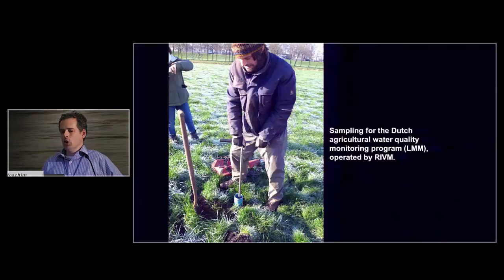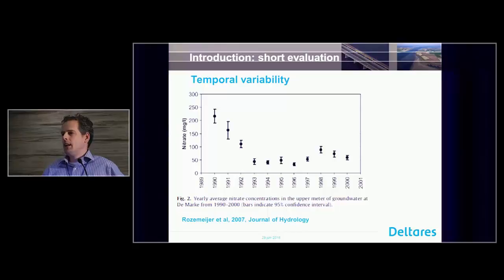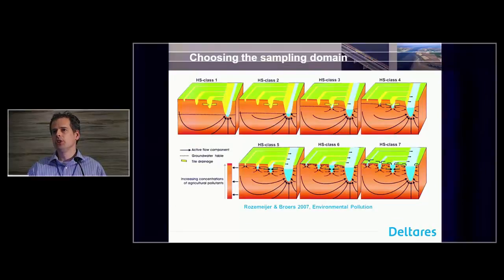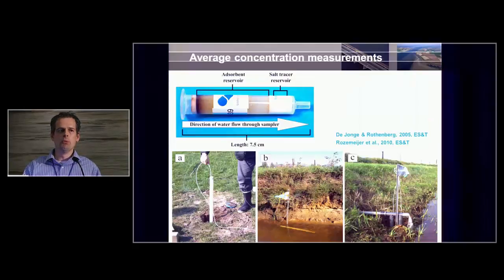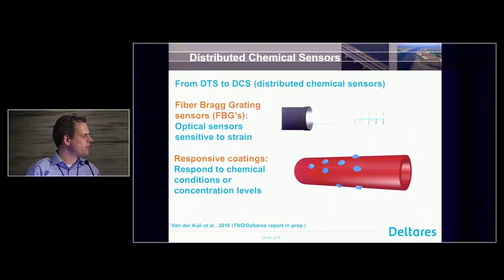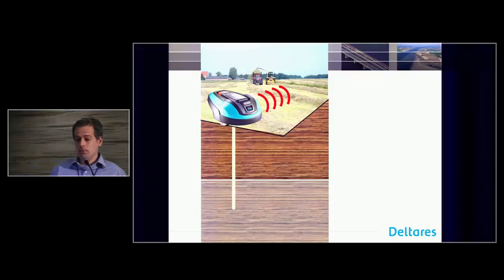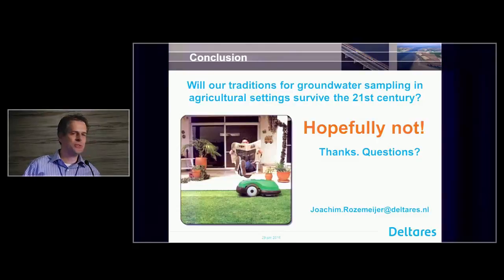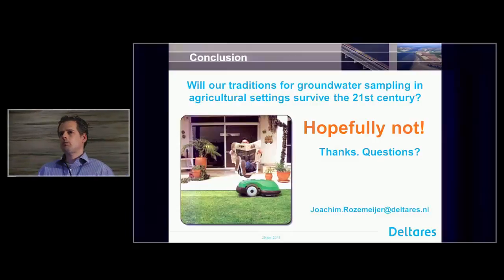Joachim Rozemeijer - Will Our Traditions for Groundwater Sampling Survive the 21st Century?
Will Our Traditions for Groundwater Sampling in Agricultural Settings Survive the 21st Century?

For the evaluation of policy action programs to improve groundwater quality in agricultural catchments, research institutes and governments intensively monitor concentrations of agrochemicals in shallow or near surface groundwater. Conventionally, groundwater is sampled from irrigation or drinking water wells, specially designed groundwater sampling wells or temporary open boreholes. The samples are transported to laboratories and analyzed. These conventional procedures are time consuming, expensive, and sometimes unsuitable for the assessment of groundwater quality status and trends. The spatial extent of point sampling from vertical wells and boreholes usually does not align with the scale of our research questions. In addition, the common yearly sampling intervals for upper groundwater do not capture short-term weather induced variations in concentrations (Rozemeijer et al, 2009). This causes uncertainty in the groundwater quality status assessment and hampers the detection of trends. Innovative monitoring technologies, like chemical sensors and passive samplers may enhance groundwater quality research. High frequency groundwater quality monitoring using sensors reveals the temporal variability in upper groundwater quality. This reveals the groundwater response to groundwater recharge events as well as diurnal and seasonal cycles. Passive samplers produce time-integrated concentration values at low levels of detection. As long as a detailed assessment of field scale spatial heterogeneity of concentrations in upper groundwater is not the monitoring purpose, a conventional vertical groundwater well may not be to best option. Sampling from a horizontal well, or from a subsurface tile drain that taps the upper groundwater, has proven to yield a spatially field-scale integrated sample of upper groundwater (Rozemeijer et al., 2010). Modern horizontal drilling technology enables the installation of horizontal drains or groundwater monitoring wells at any depth or in any spatial configuration without disturbing the soil structure. Sensors, auto samplers, and passive samplers can be installed at the drain outlet for continuous monitoring and time or flow averaged concentration measurements. Distributed fiber optic sensing has been applied for temperature monitoring at high temporal and spatial resolutions. Current developments in chemical sensing using fiber optic technology may yield detailed distributed groundwater quality data. Innovations in groundwater quality monitoring are retarded due to costs, standardization, and the fear of artificial discontinuities in time series. Groundwater monitoring experimental ‘playgrounds’ and demonstration sites may accelerate the introduction of new technology. After field trials and comparison to conventional monitoring techniques, the application of appropriate innovations can be scaled up. Rozemeijer, J.C., Broers, H.P., Van Geer, F.C. & Bierkens, M.F.P., 2009: Weather-induced temporal variations in nitrate concentrations in shallow groundwater. – J. Hydrol. 378: 119 –127.Rozemeijer J.C., Van der Velde, Y., Van Geer, F.C., Bierkens, M.F.P. & Broers H.P., 2010: Direct measurements of the tile drain and groundwater flow route contributions to surface water contamination: From field-scale concentration patterns in groundwater to catchment-scale surface water quality. –Environ. Pollut. 158: 3571– 3579.